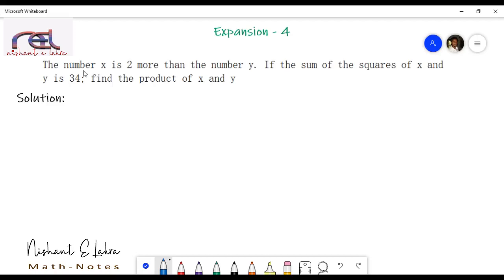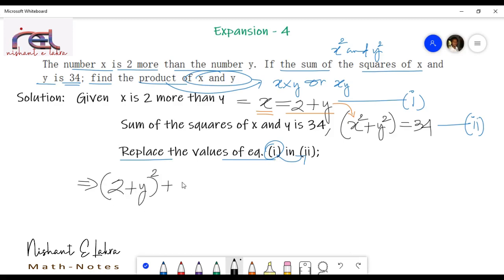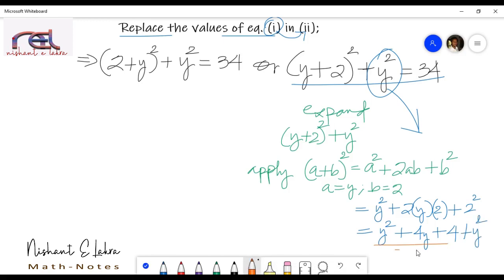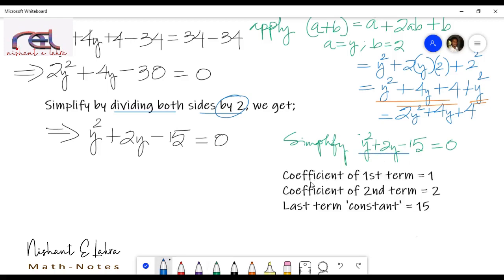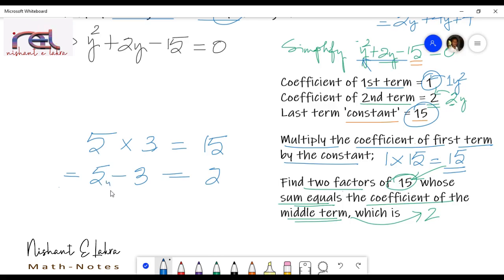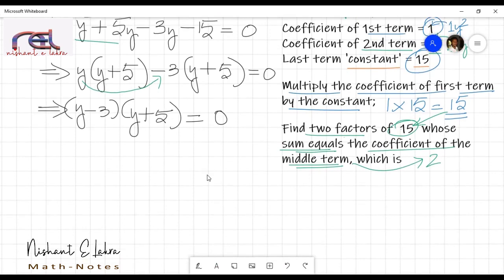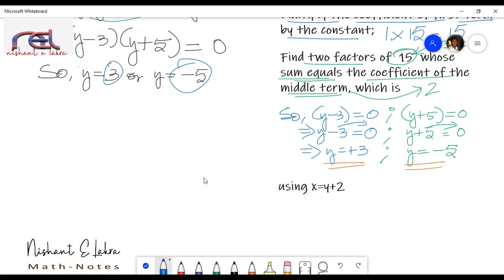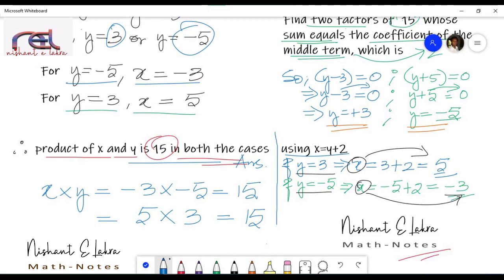Algebra || Finding Product of x and y || Class 8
Finding product of x and y, explained.